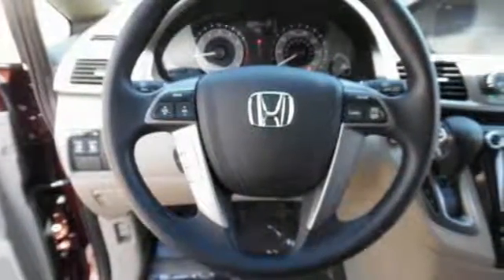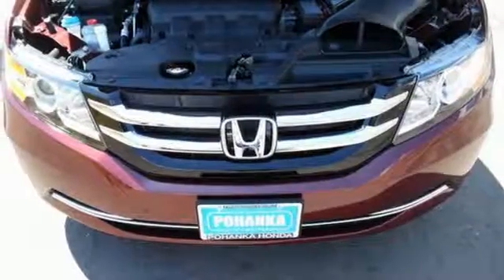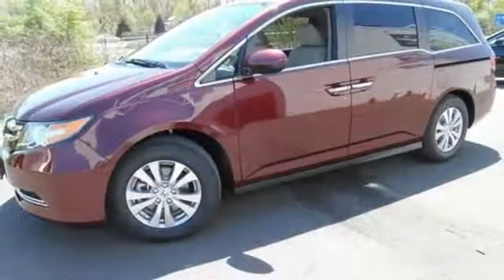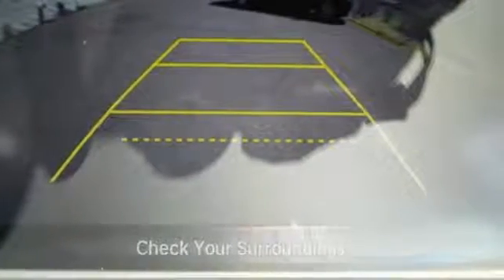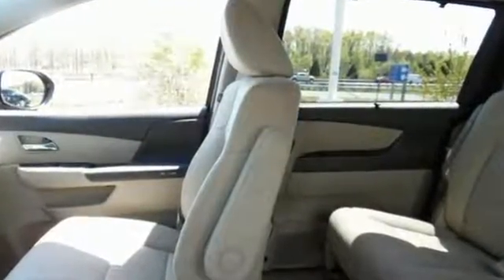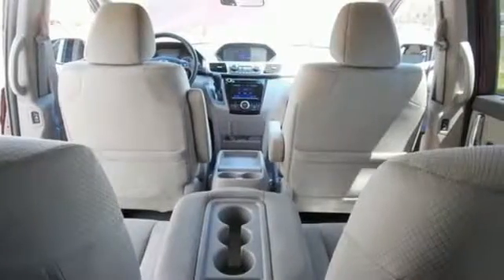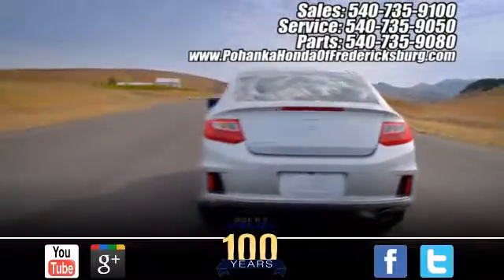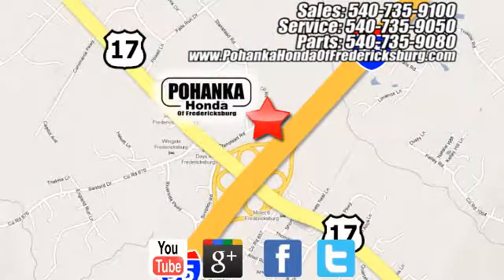New 2016 Honda Odyssey Fredericksburg VA Richmond, VA FGB152437 - SOLD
Year: 2016
Make: Honda
Model: Odyssey
Trim: EX
Engine: 3.5L V6 SOHC i-VTEC 24V
Transmission: 6-Speed Automatic
Color: Red
Interior: Beige
Stock #: FGB152437
VIN: 5FNRL5H49GB152437
Call and ask for details! The Pohanka Honda EDGE! Be the talk of the town when you roll down the street in this superb 2016 Honda Odyssey. It will allow you to dominate the road with style, and get wonderful fuel efficiency while you're at it. All prices exclude taxes, title, license, and dealer processing fee of $599.00. Published price subject to change without notice to correct errors or omissions or in the event of inventory fluctuations. All features not on all vehicles. Vehicles shown are for illustration purposes only. MPG is based on 2017 EPA mileage ratings. Use for comparison purposes only. Your mileage will vary depending on driving conditions, how you drive and maintain your vehicle, battery-pack (hybrid only) and other factors.

Address:
60 South Gateway Drive